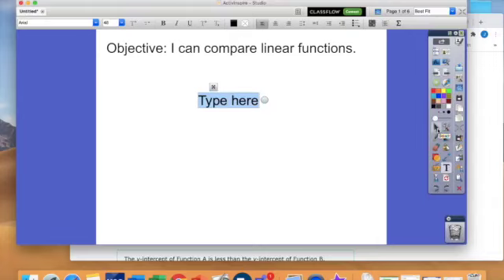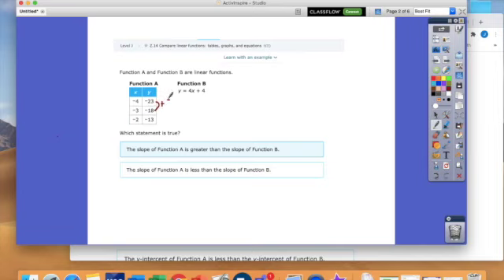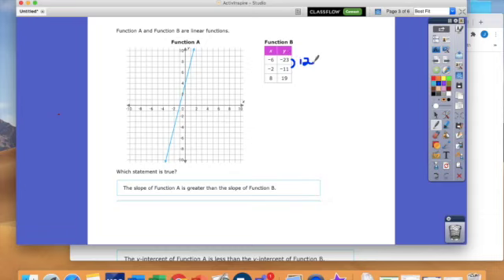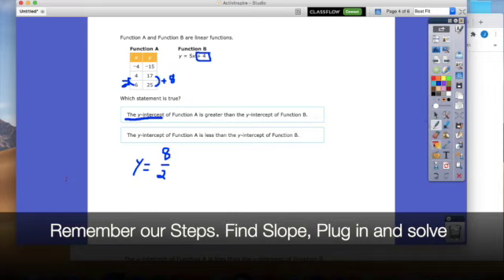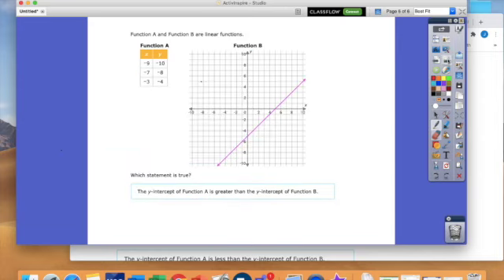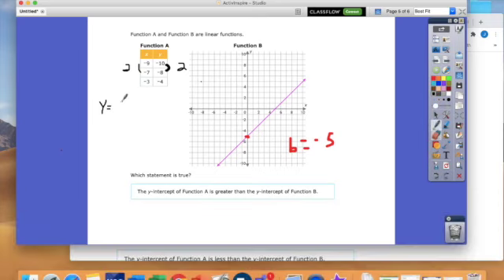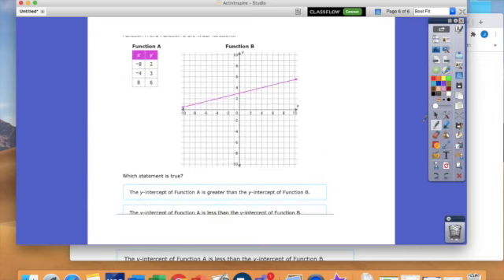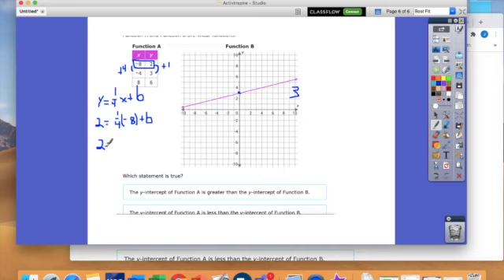Comparing Functions (day2) 11-17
This video is about Comparing Functions (day2) 11-17